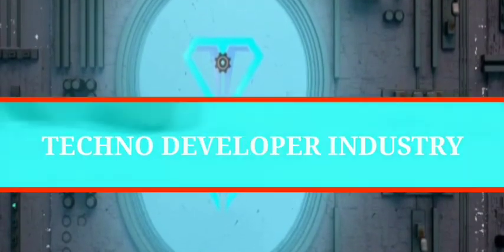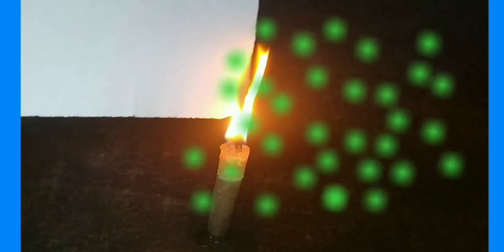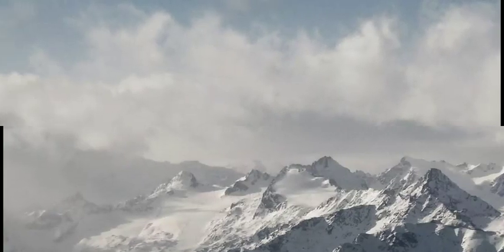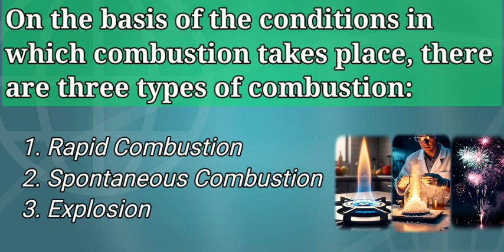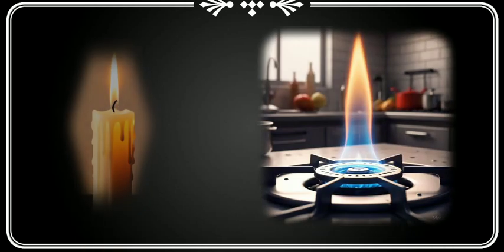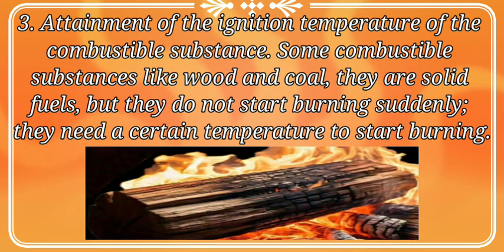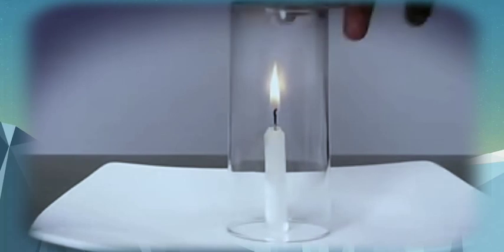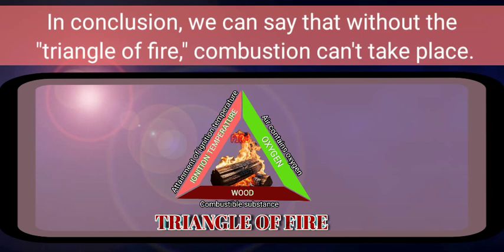Whole combustion process explained by ai